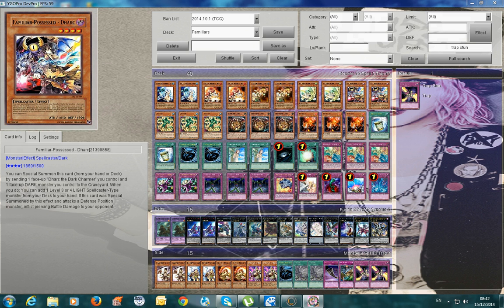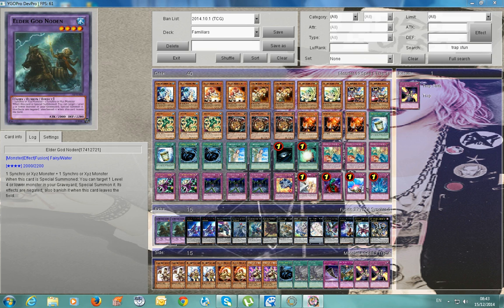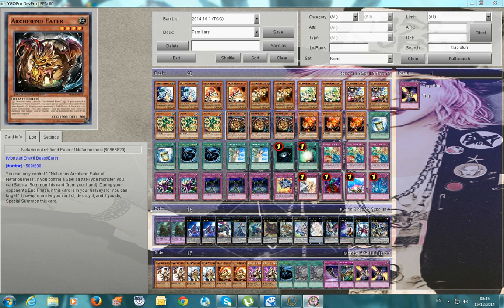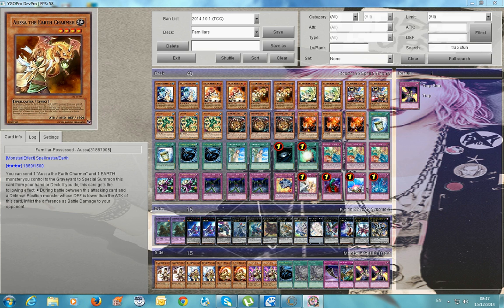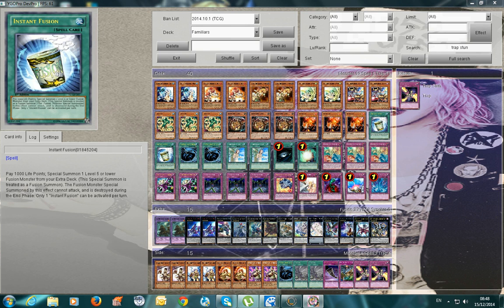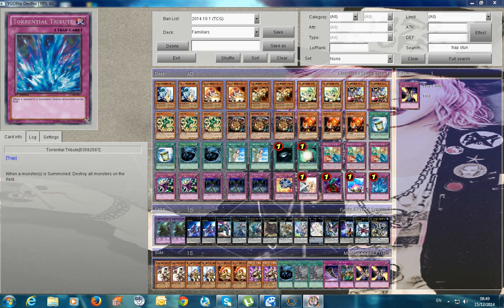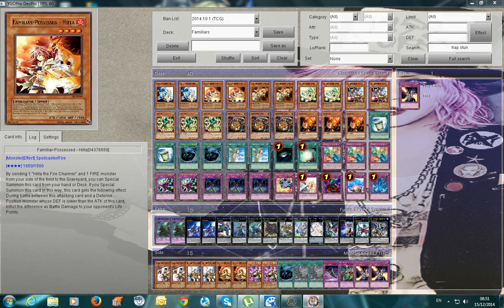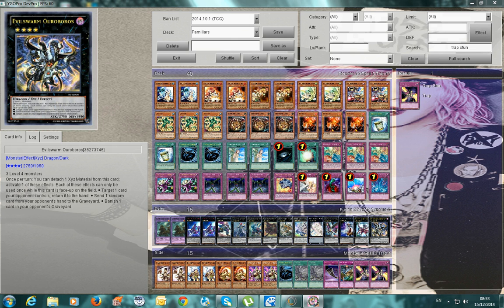Familiar-Possessed deck profile December 2014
Hi! Today I'm showing you my version of Familiar-Possessed deck.
See ya next time! :D